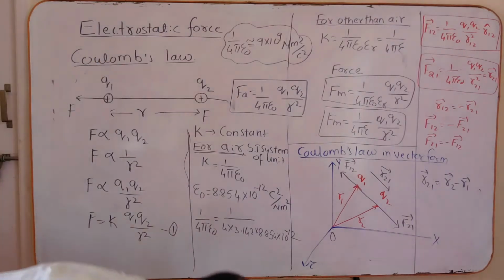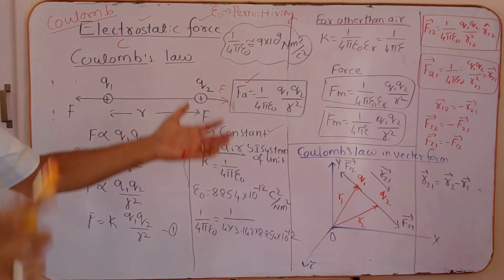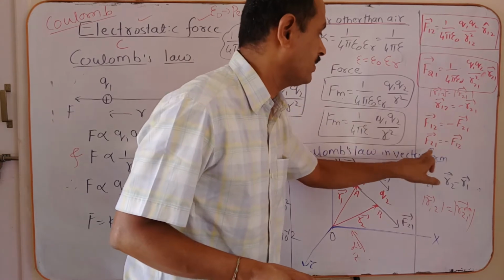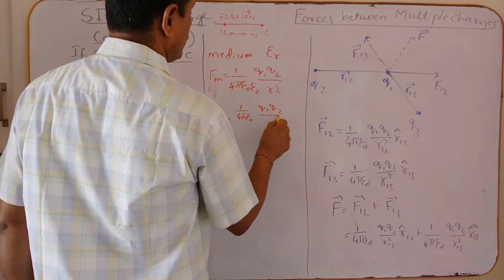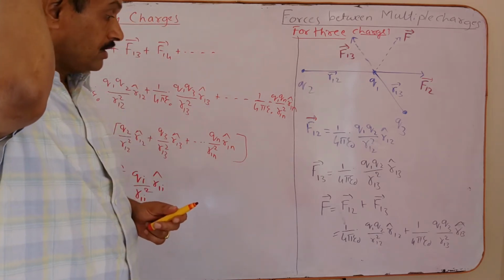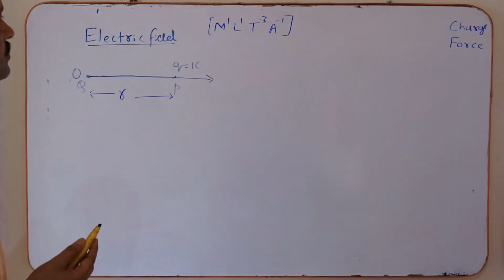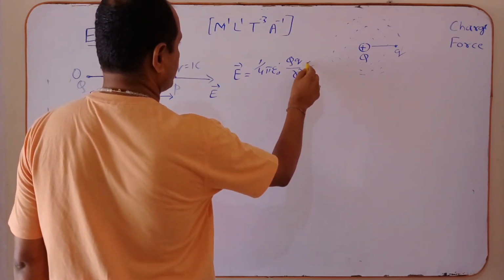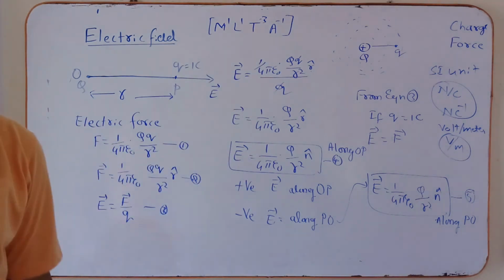PHYSICS ELECTROSTATICS THEORY PUC II CH 1 PART 2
ELECTRIC CHARGE AND FIELD THEORY
 BY G N CHENNUR